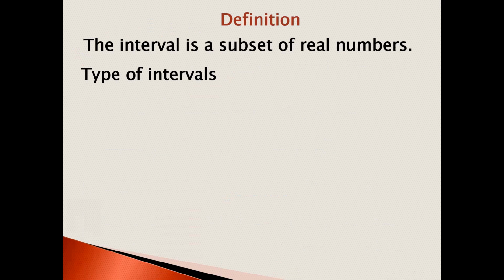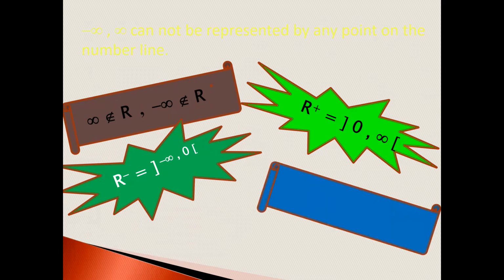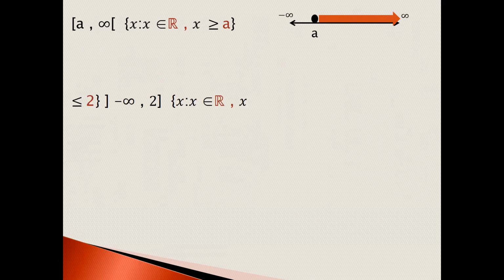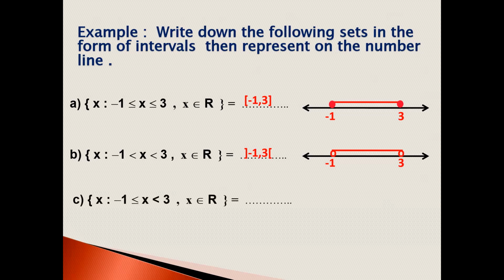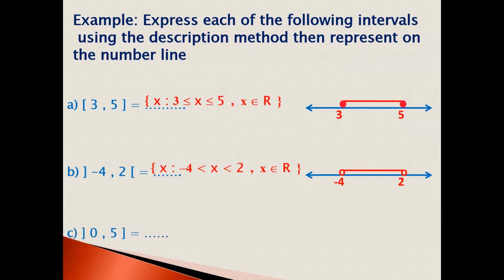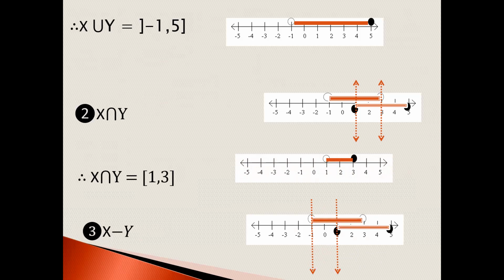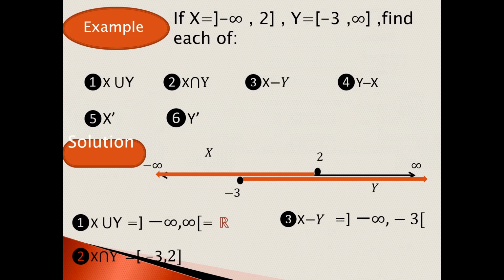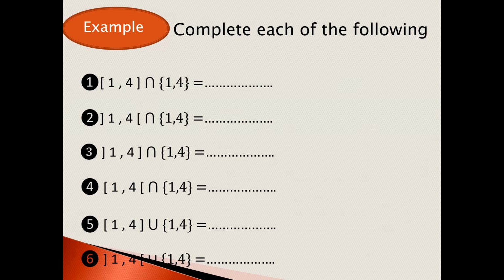The interval G8